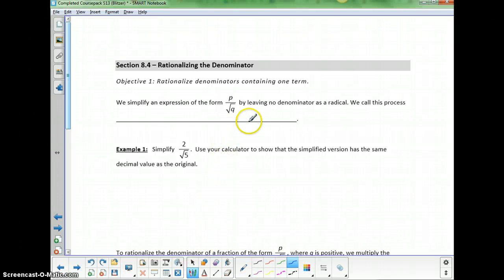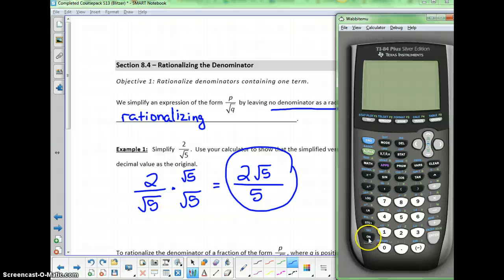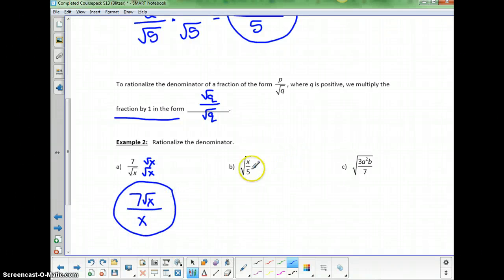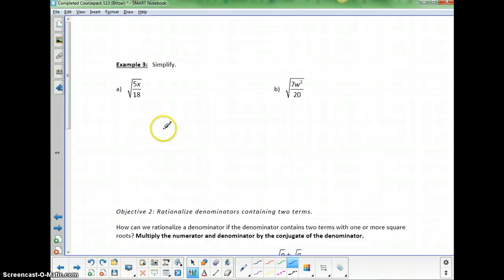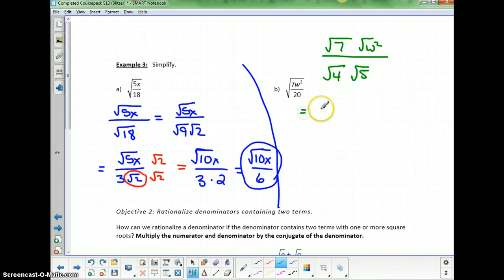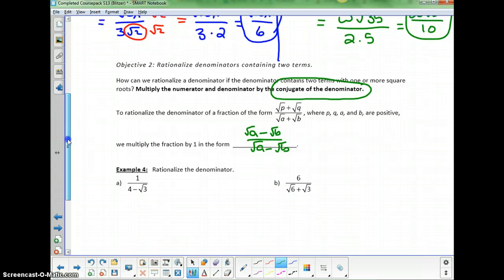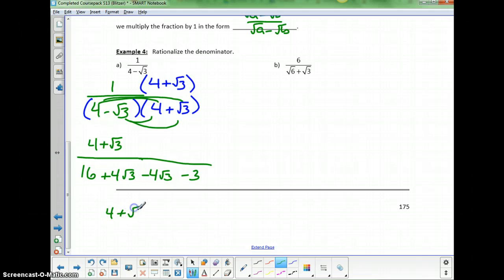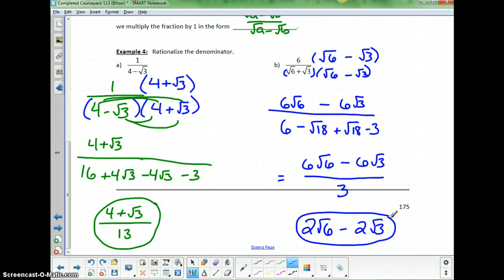(031 CP) Section 8.4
MAT 031 Course-Pack - Section 8.4: Rationalizing the Denominator